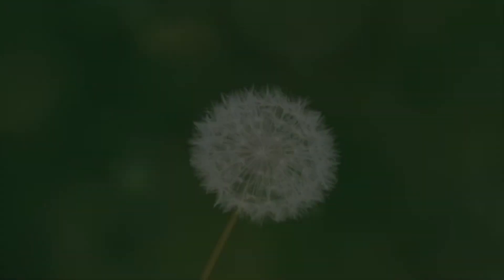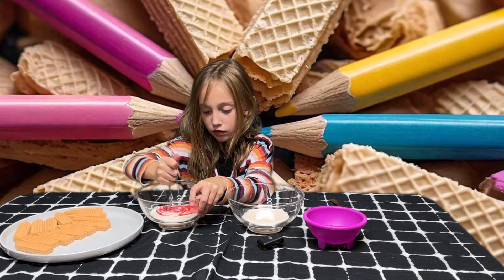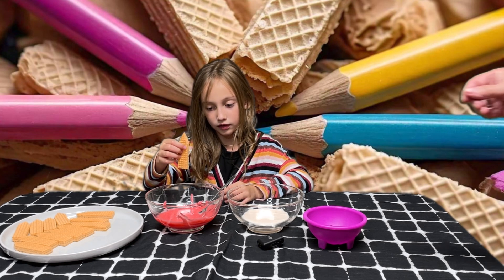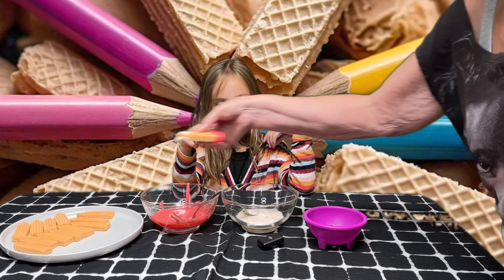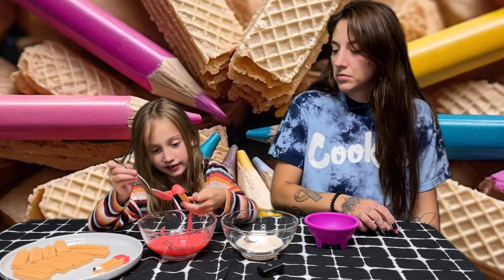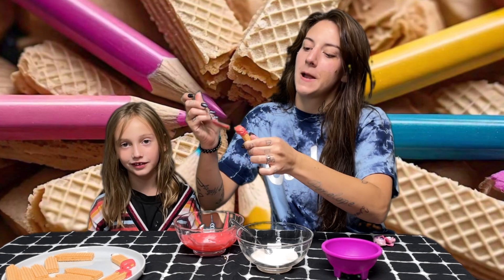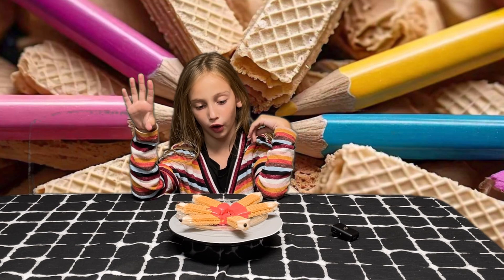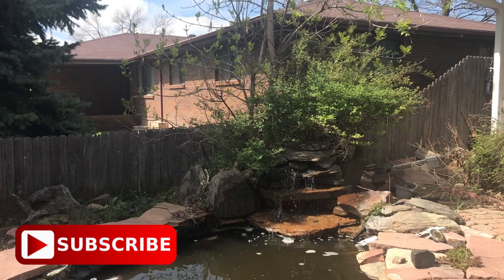Pencil Cookies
Pencil Cookies are perfect to make for school snacks, afternoon snacks or just for fun . My granddaughter Penelope loves to make videos when she visits . She’s becoming a real natural .

👉 pioneer woman dessert plates

👉 vancasso sesame dot dinner plates

Recipe:
Vanilla wafers (as many as you want to make )
Mini chocolate chips (match the number of wafers)
Frosting or icing (colored 1  pink and 1 white)
Cut ends if wafers to make a triangle . Dip triangle end in white icing and stick a mini chocolate chip to it
Dip other end in pink icing . Let set

Recipe : 1/2 batch easy glaze icing
2 cups powdered sugar
1/2 Tb corn syrup
1 Tb water (adjust as necessary for consistency )
1 tsp vanilla
Food coloring
Mix all ingredients together until smooth and creamy
Divide into 2 bowls and add food coloring you want and stir until fully mixed
Dip your cookies or pipe them